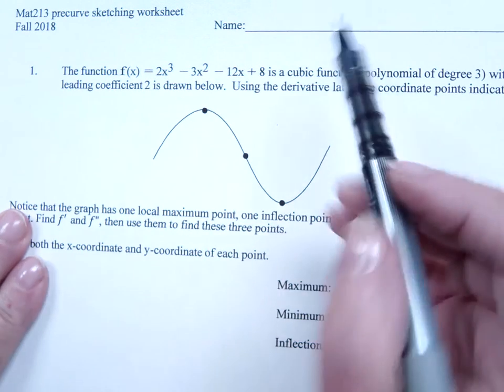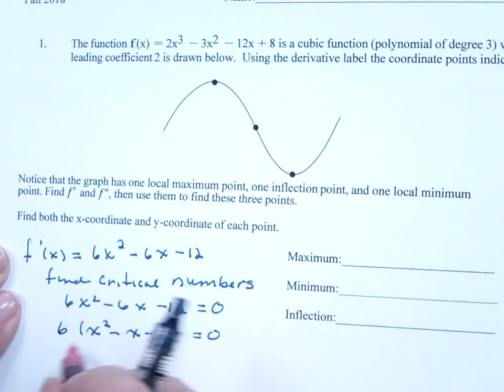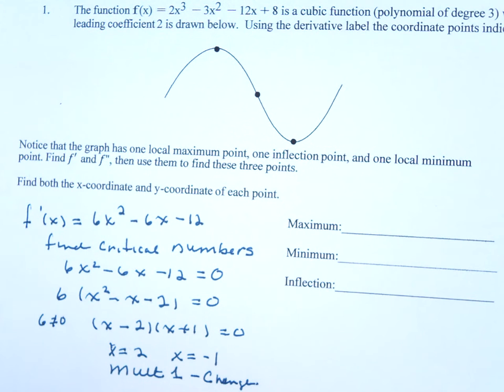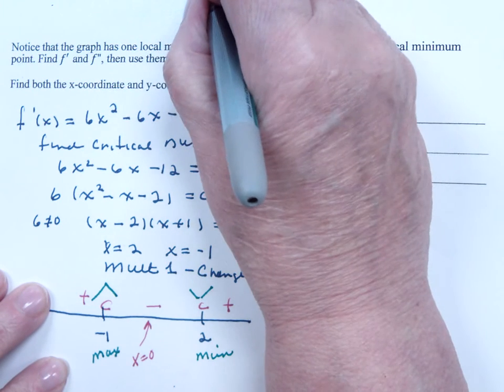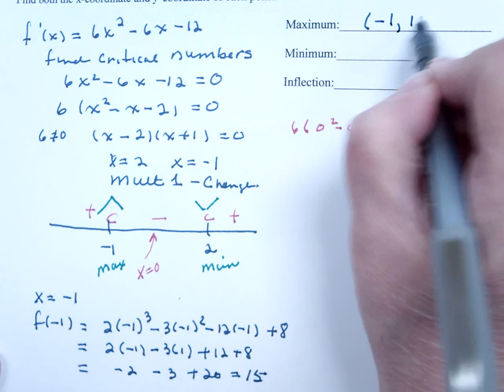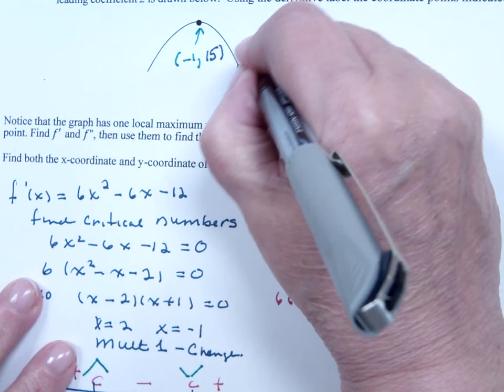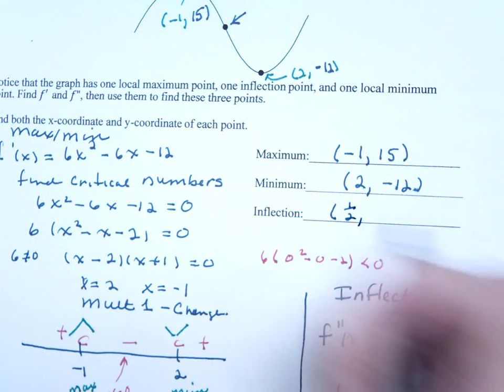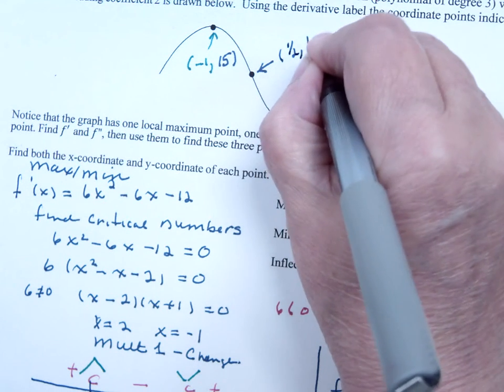213 ch 3 precurve inclass ws page 1